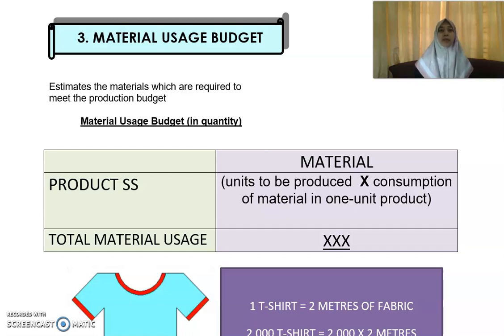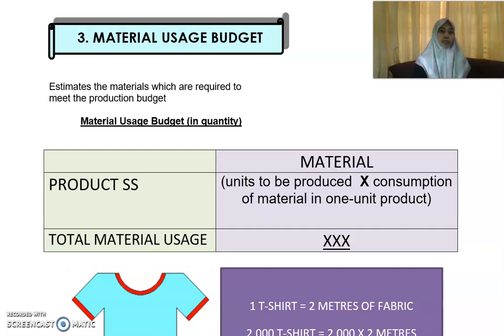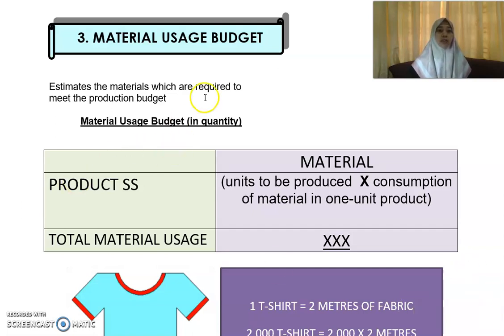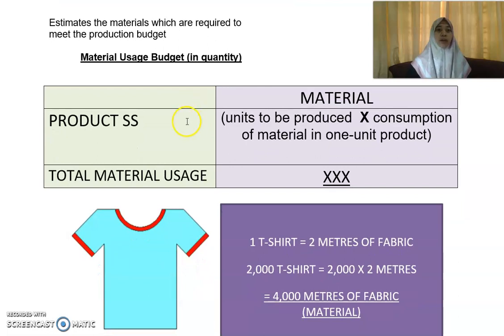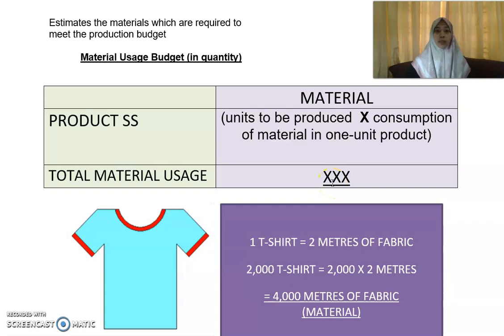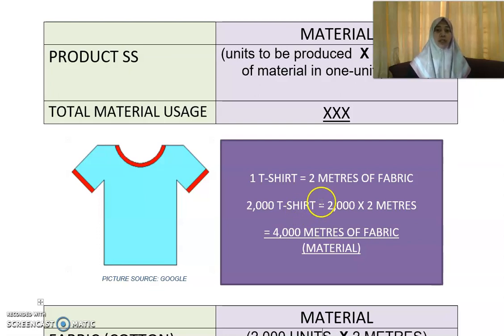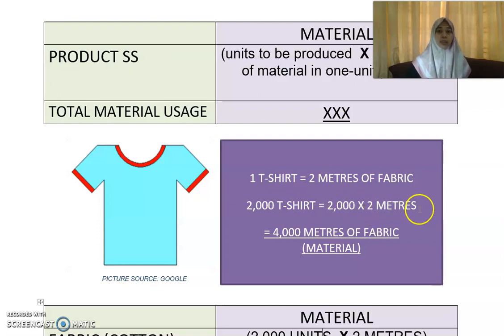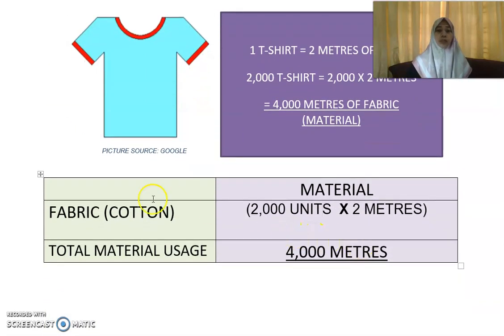Budget Part 8 - Material Usage Budget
Explanation on functional budget #3 – Material Usage Budget